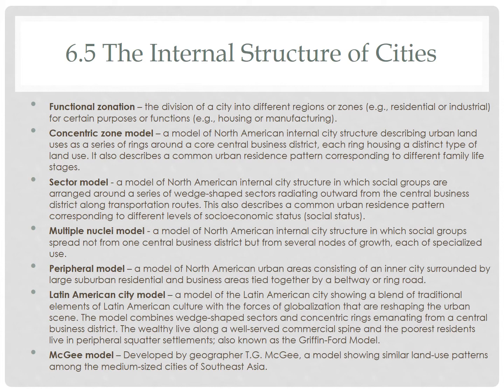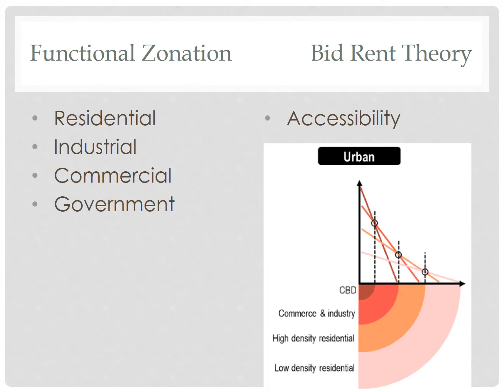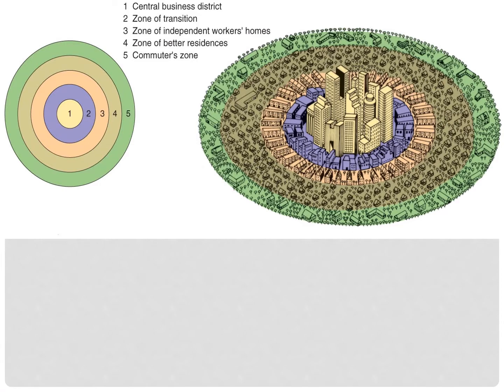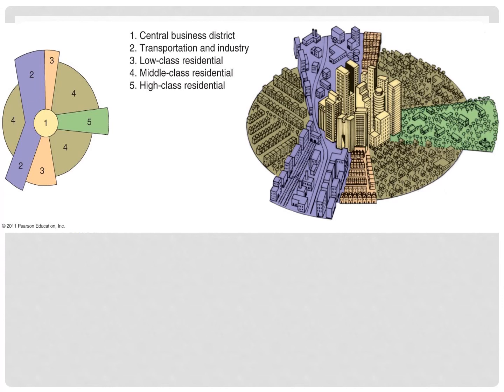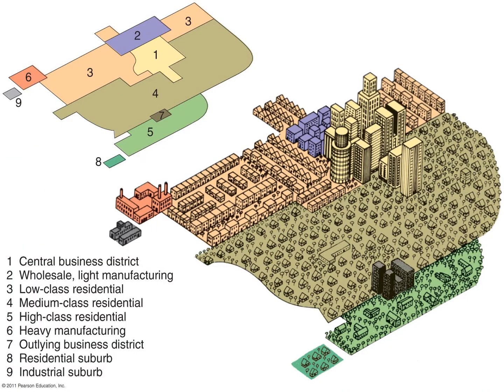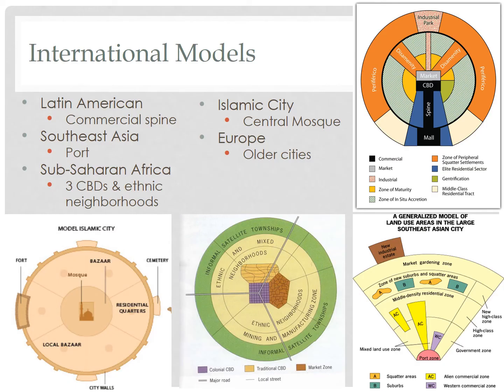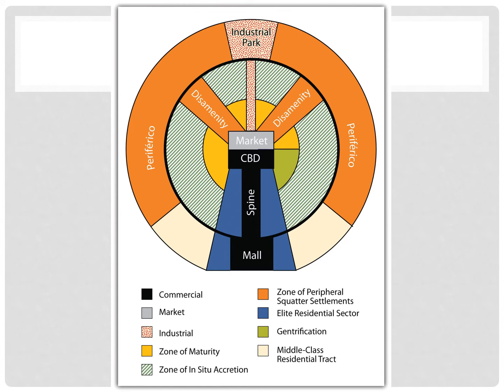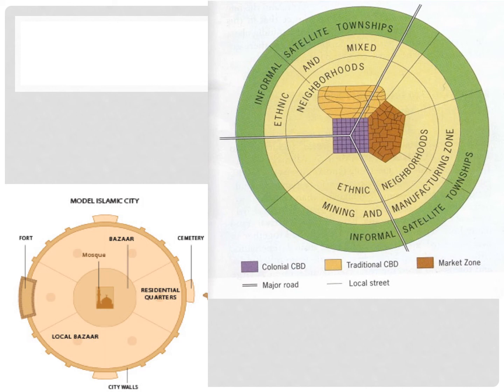Urban Models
6.5 Internal Structure of Cities